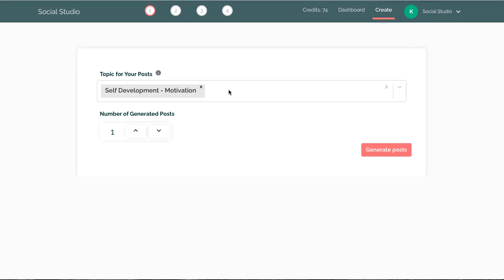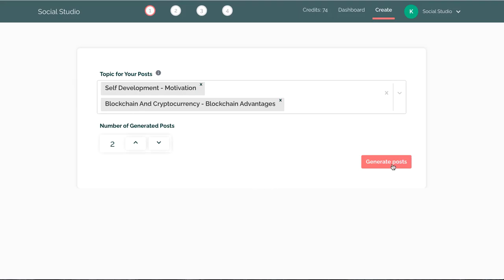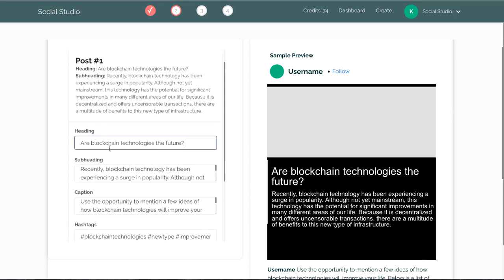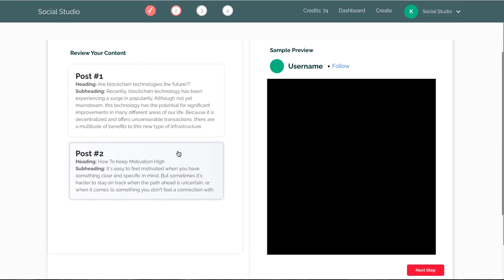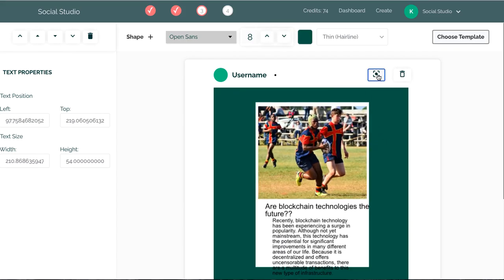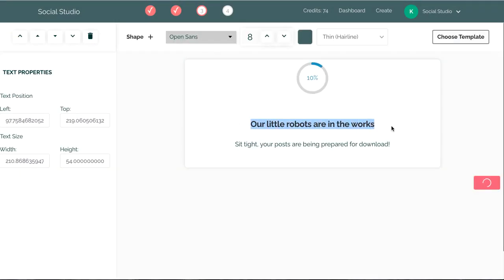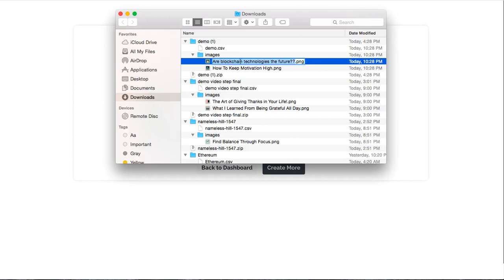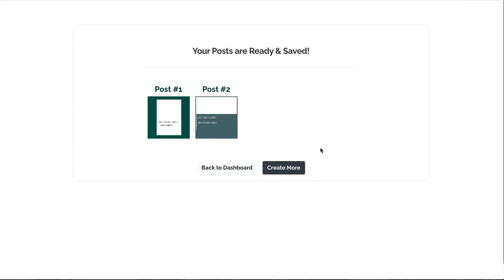Artificial Intelligence Instagram Content & Designs | Social Studio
socialstudio.ai